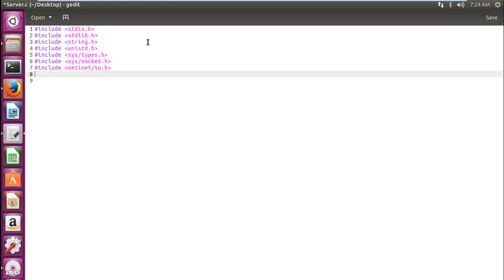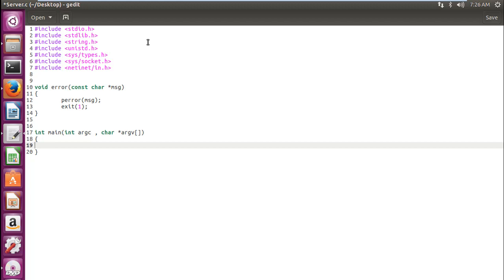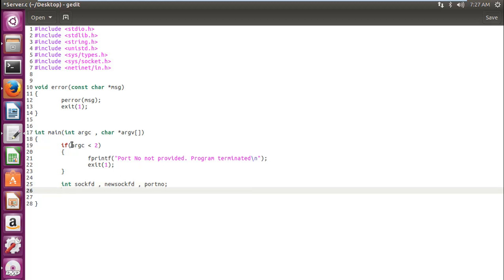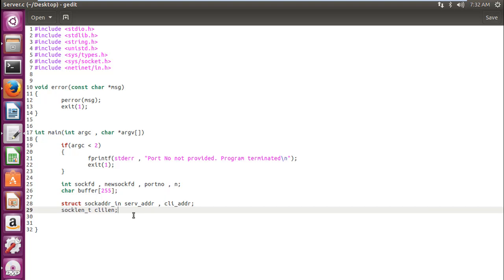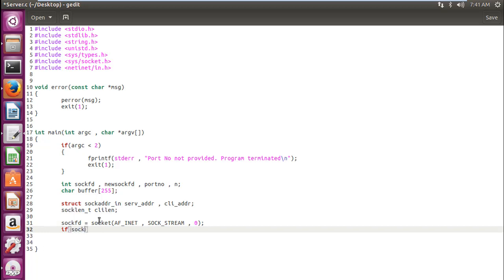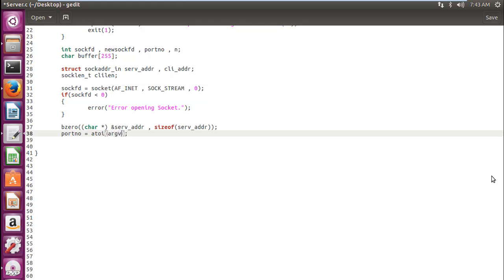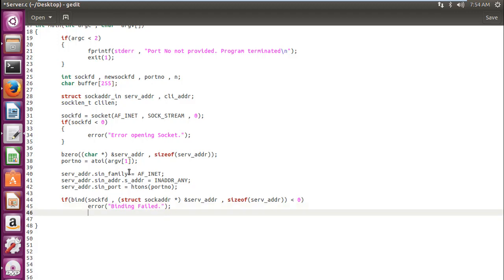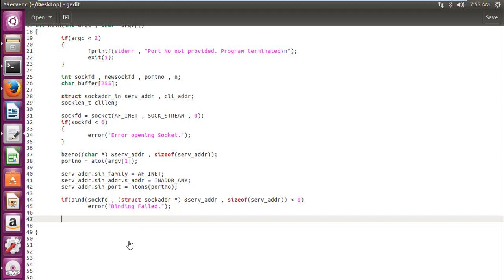Code the Server Part 1 | Socket Programming | Tutorial No 4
Socket Programming Tutorial No 4 : Writing the Server Side code.
Hello guys, this is JJ insta: jj_this_is.
Here in We have started writing the code for server.
We have finished writing 75 % of the code. Socket( ) , bind( ) , listen() and accept() functions have been explained. Use of various structures have been evaluated.
Hope you are enjoying.
Happy Learning!!